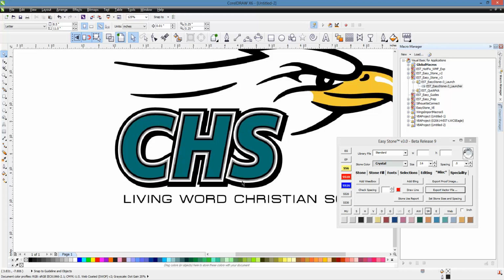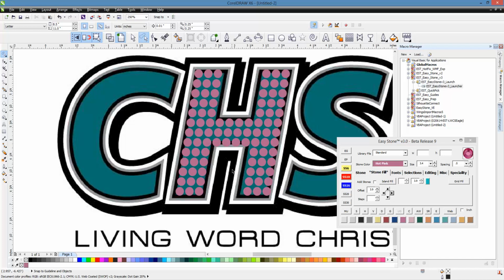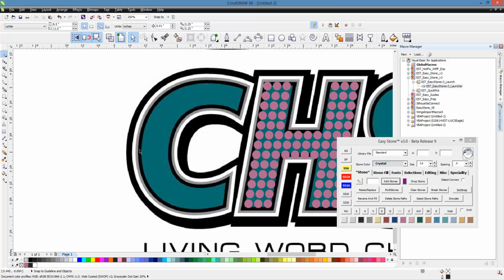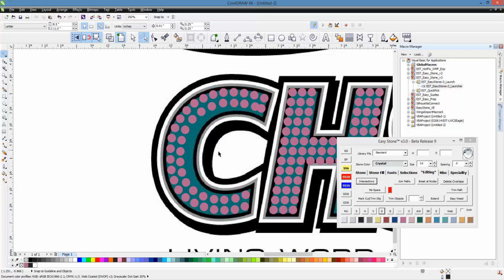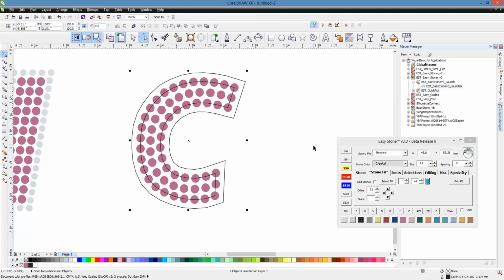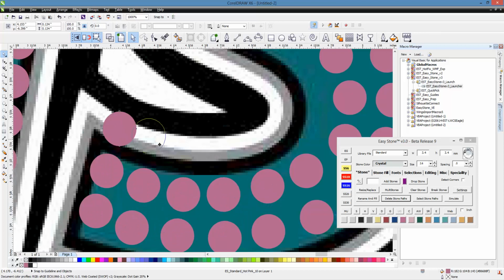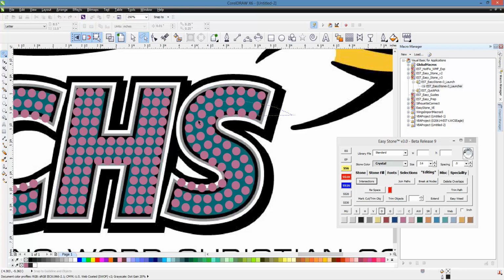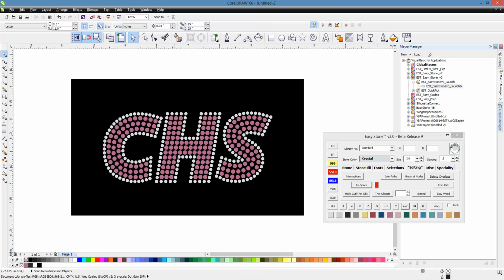Easy Stone™ v3.0 CorelDRAW Rhinestone Macro - CHS Text Project